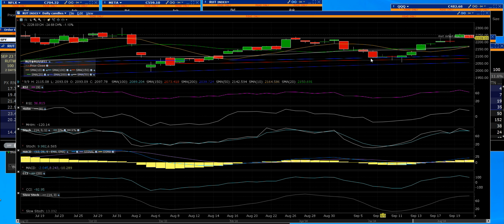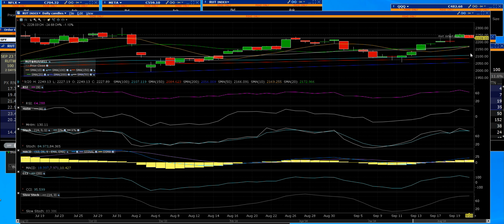RUSSEL 2000 INDEX UPDATES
Small-cap stocks are shares of companies with relatively small market capitalizations, typically between $300 million and $2 billion1. These companies are often in the early stages of growth and have significant potential for expansion. Here are some key points about small-cap stocks:
Advantages
1. Growth Potential: Small-cap stocks have more room to grow compared to large-cap stocks. They can offer substantial returns if the company succeeds2.
2. Market Inefficiencies: These stocks are less covered by analysts, which can lead to opportunities for investors to find undervalued gems3.
3. Economic Sensitivity: Small-cap companies often benefit more during economic recoveries and periods of strong economic growth3.
Risks
1. Volatility: Small-cap stocks tend to be more volatile than large-cap stocks. Their prices can fluctuate significantly in a short period1.
2. Liquidity Issues: These stocks can be less liquid, meaning they might be harder to buy or sell without affecting the stock price1.
3. Higher Risk of Failure: Smaller companies are more likely to face financial difficulties or go bankrupt compared to larger, more established firms2.
Investment Strategies
• Diversification: To mitigate risks, it’s often recommended to diversify your investments across various small-cap stocks or consider small-cap ETFs3.
• Long-Term Perspective: Investing in small-cap stocks typically requires a long-term perspective to ride out volatility and capitalize on growth potential2.
Are you considering adding small-cap stocks to your portfolio, or do you have specific questions about any small-cap companies?